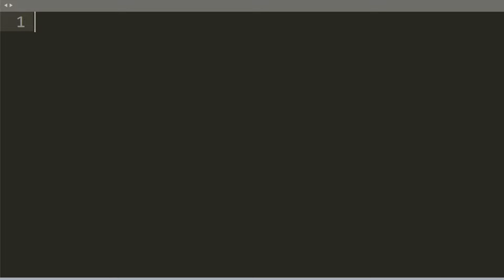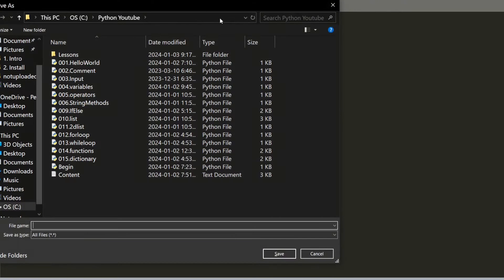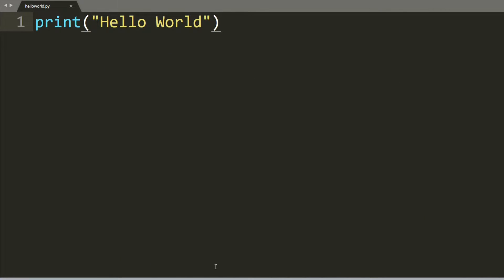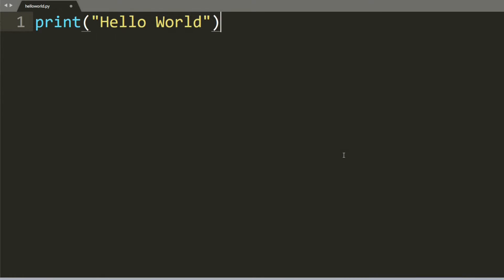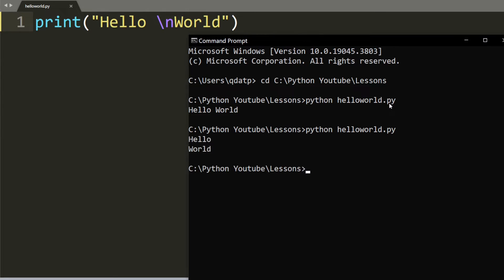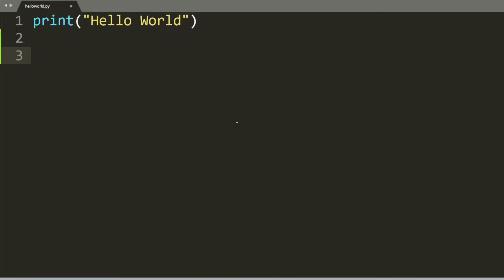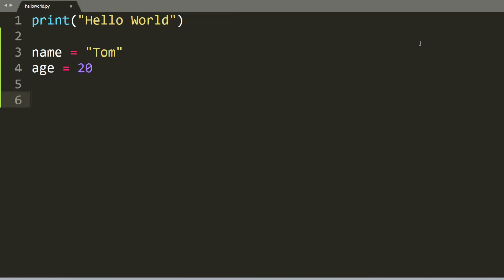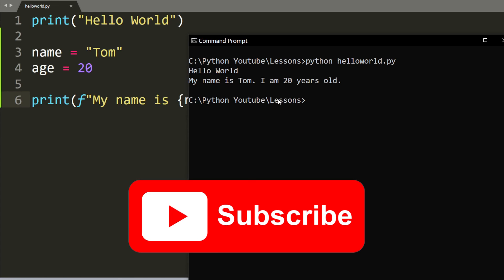Print() and F-Strings in Python Explained ✔️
Hi everyone, in this video, I'm going to show you how to use f strings along with the print statement in Python. F-strings, also known as formatted string literals, are a feature introduced in Python 3.6 to simplify string formatting. They provide a concise and convenient way to embed Python expressions inside string literals for formatting. To use an f-string, you simply prefix the string with the letter 'f' and then enclose the expressions you want to include in curly braces {}.